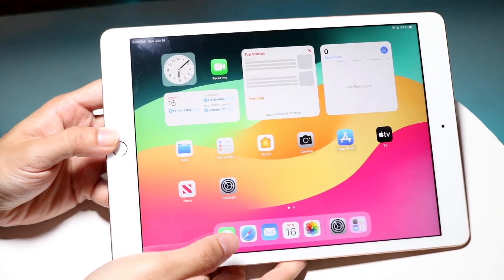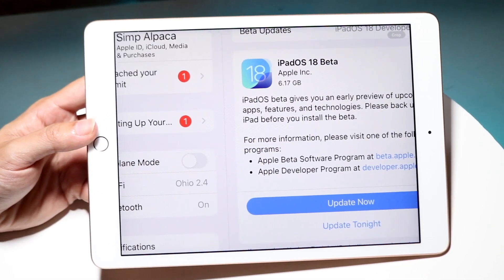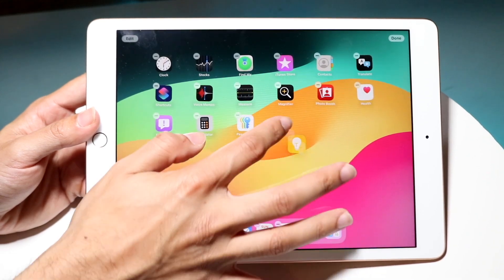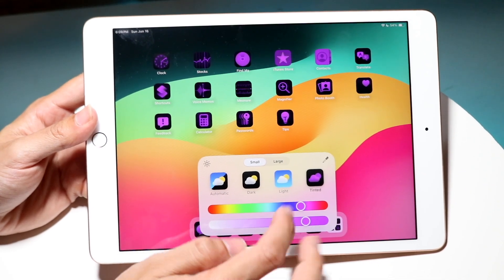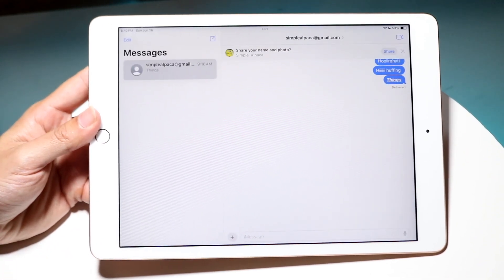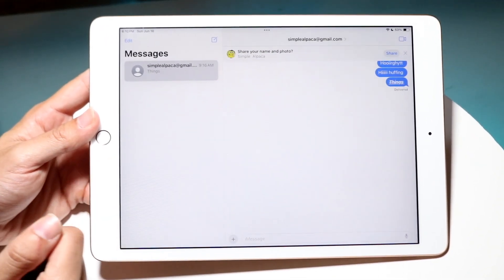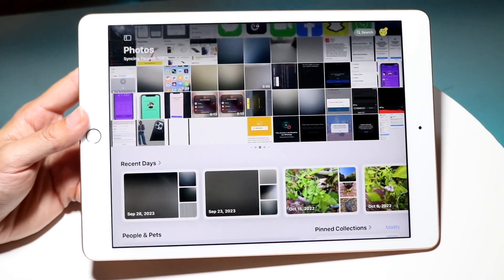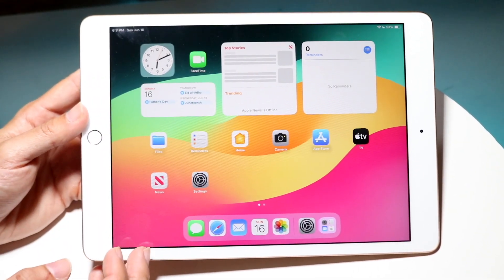iPadOS 18 On iPad 8th Generation! (Review)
Let's take a look at the iPadOS 18 On iPad 8th Generation! (Review)